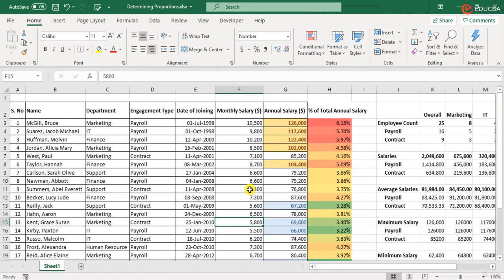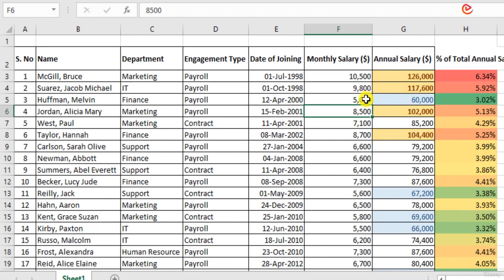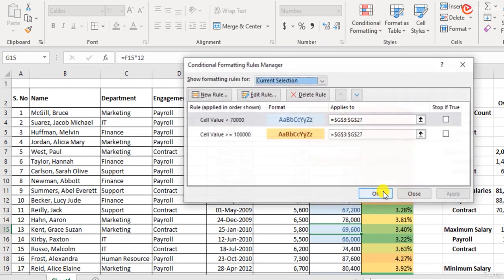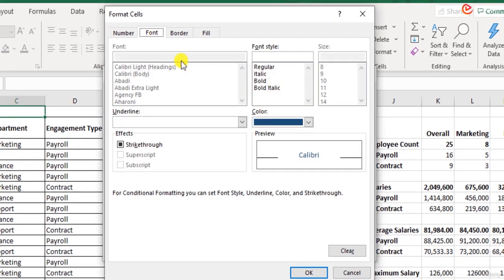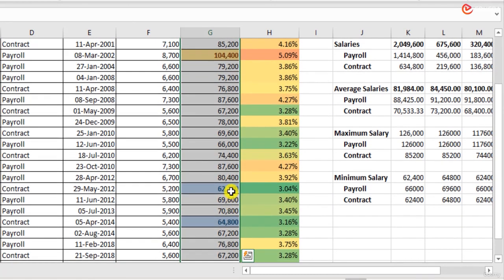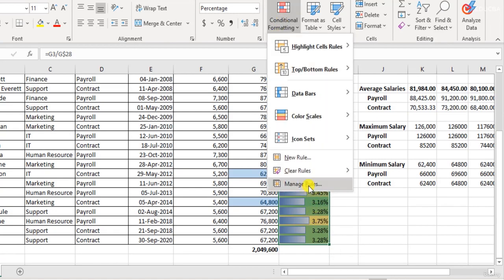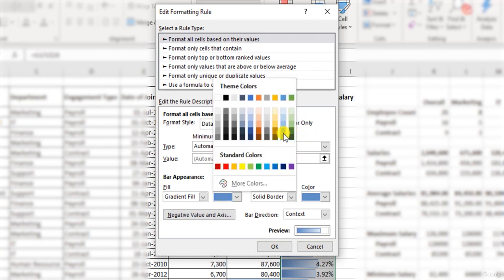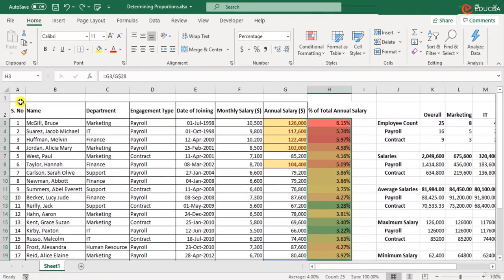More on Conditional Formatting in Excel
In this video, we will learn more about conditional formatting in Excel. We will cover the following topics:

How to create a custom conditional formatting rule
How to use multiple conditions in a conditional formatting rule
How to apply conditional formatting to text
How to use data bars, color scales, and icon sets
How to create your own conditional formatting styles
Conditional formatting is a powerful tool that can be used to highlight important data in your Excel spreadsheets. By learning how to use conditional formatting, you can make your spreadsheets more visually appealing and easier to understand.

This video is for anyone who wants to learn more about conditional formatting in Excel. No prior knowledge of Excel is required.

Here are some of the benefits of using conditional formatting in Excel:

It can help you to quickly identify important data.
It can help you to highlight trends and patterns in your data.
It can make your spreadsheets more visually appealing.
It can help you to make your spreadsheets easier to understand.
If you are interested in learning more about conditional formatting in Excel, I encourage you to watch this video.